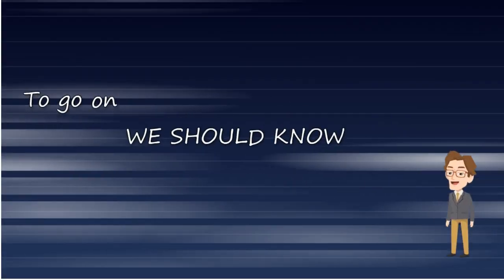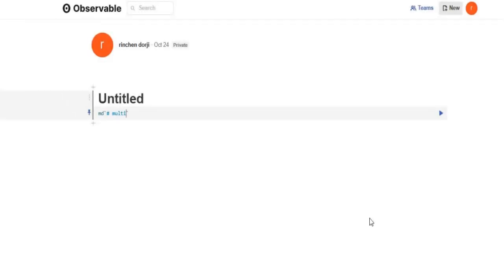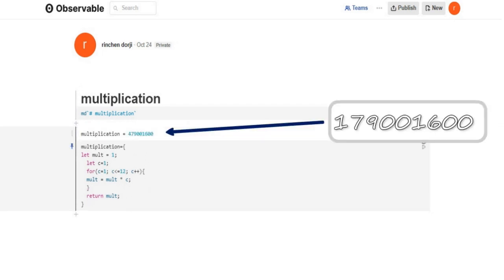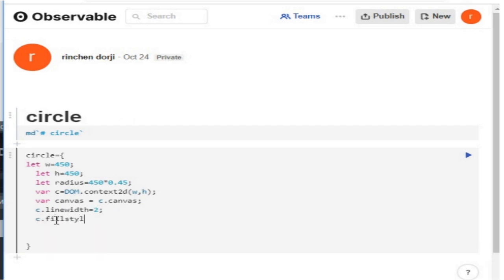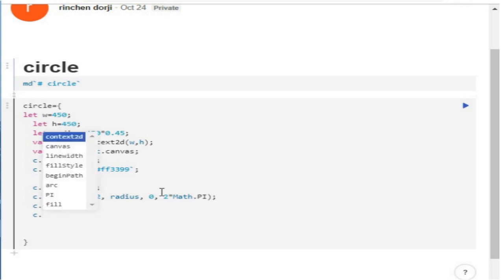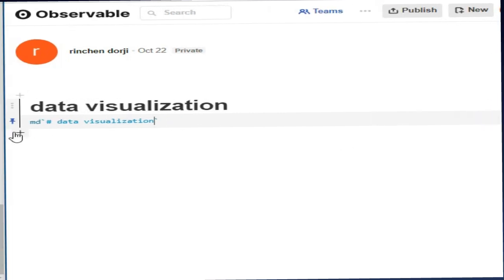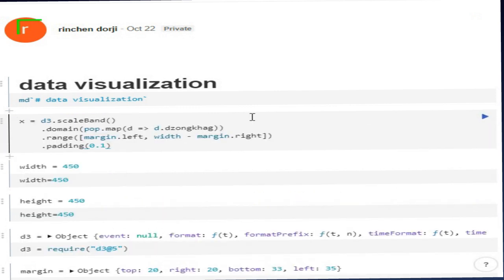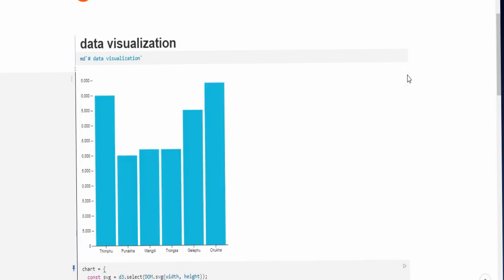Observable Data Visualization / observable Tutorials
this video allow you to understand more about doing simple algorithm, drawing some shape and simple data visualization.